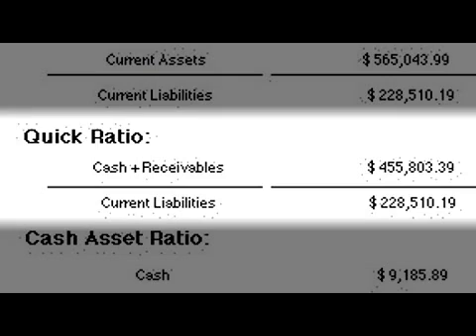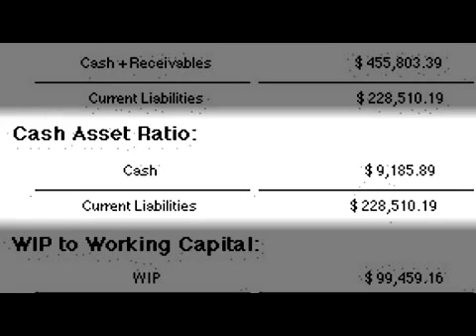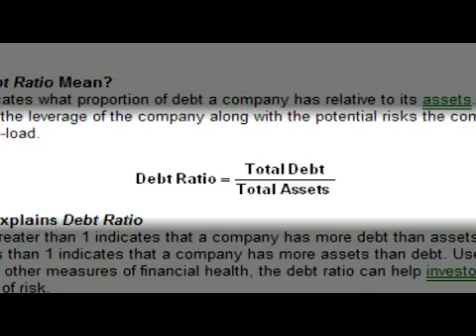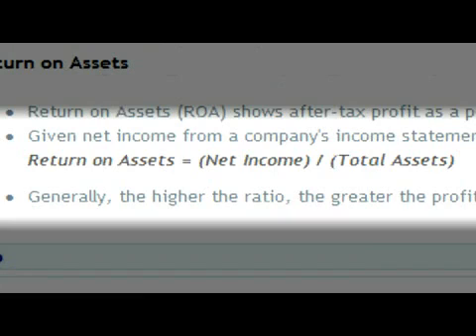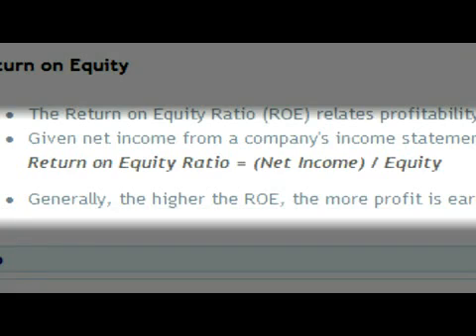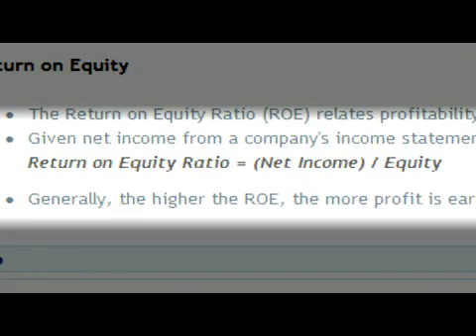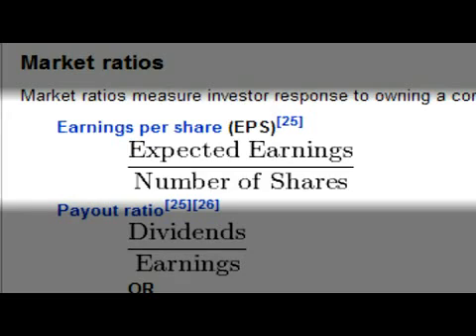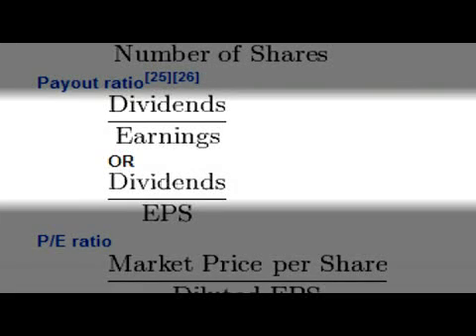How to Analyze a Balance Sheet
How to Analyze a Balance Sheet. Part of the series: Balance Sheets. A balance sheet can be analyzed in a number of ways to help investors, bankers and managers understand the true value of a business. Analyze a balance sheet by four key ratios, including quick ratios, with help from an experienced accountant in this free video on balance sheets.